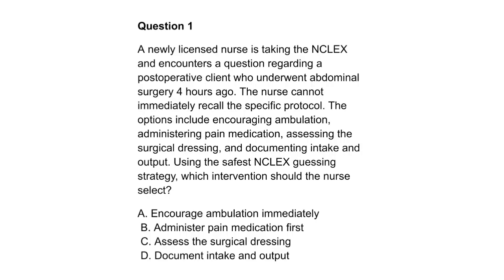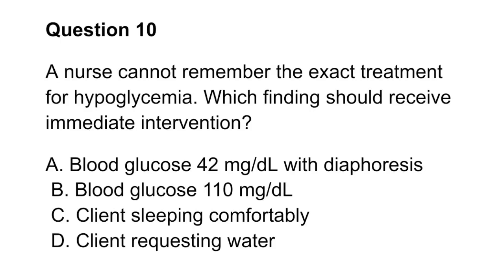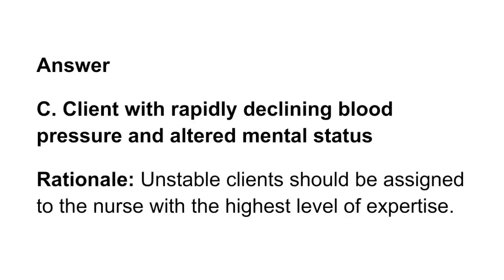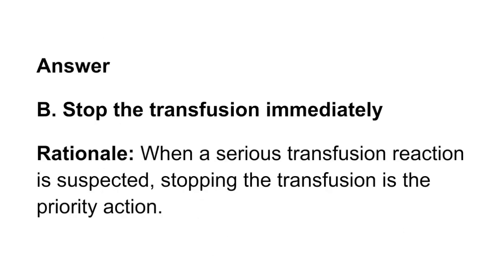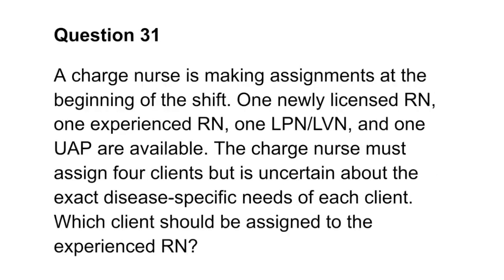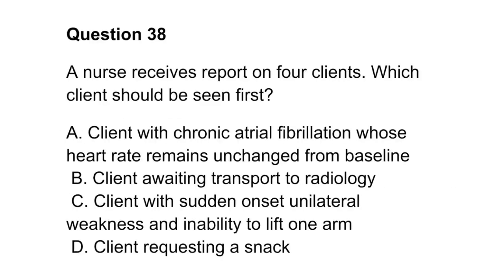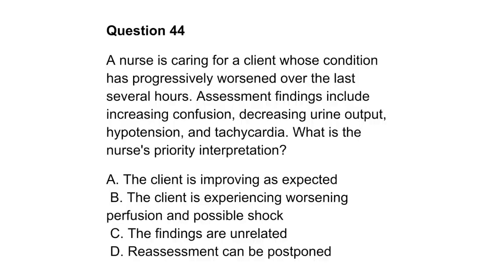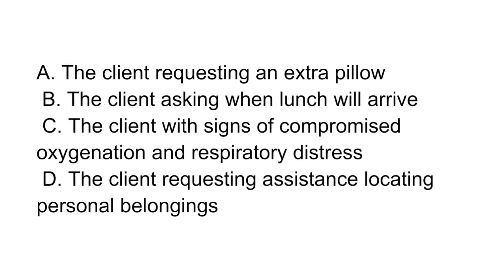50 NCLEX The Most Effective Guessing Strategy The Most Passed NCLEX Trick #2026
50 NCLEX: The Most Effective Guessing Strategy | The Most Passed NCLEX Trick #2026 education study fypシ゚viral